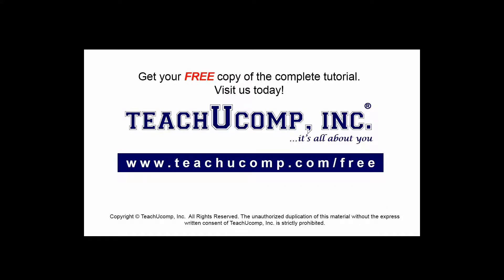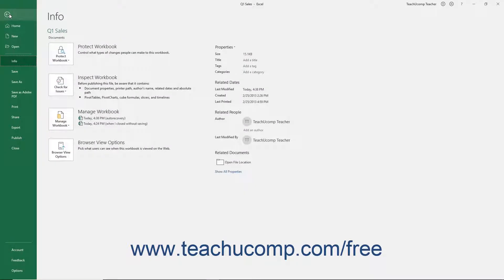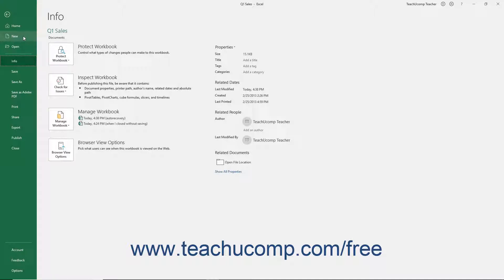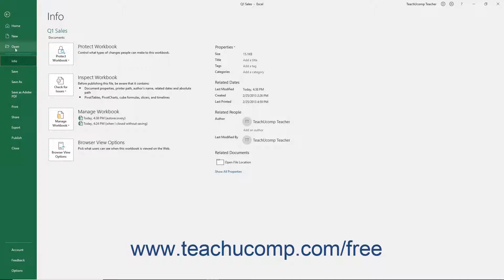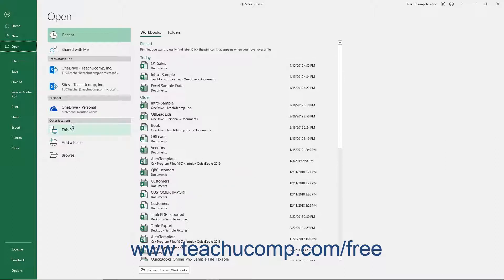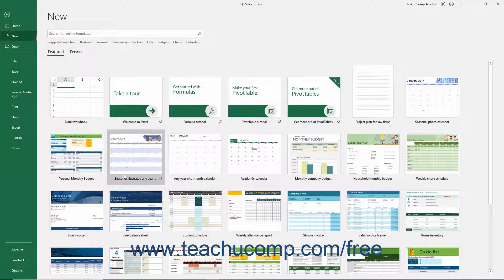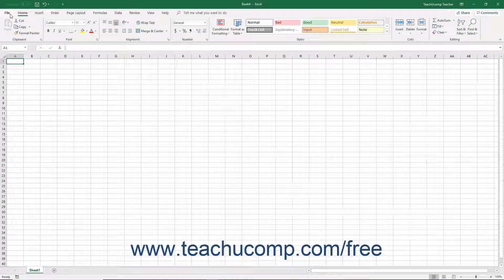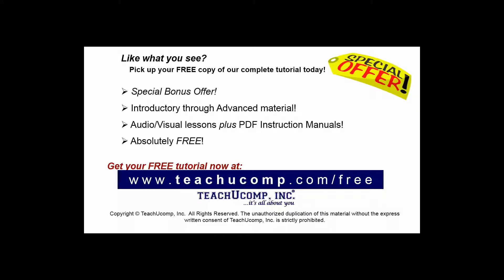Excel 2019 & 365 Tutorial The File Tab and Backstage View Microsoft Training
FREE Course! Learn about the file tab and backstage view in Microsoft Excel A clip from Mastering Excel Made Easy v. 2019 & 365. - the most comprehensive Excel tutorial available. Visit us today!